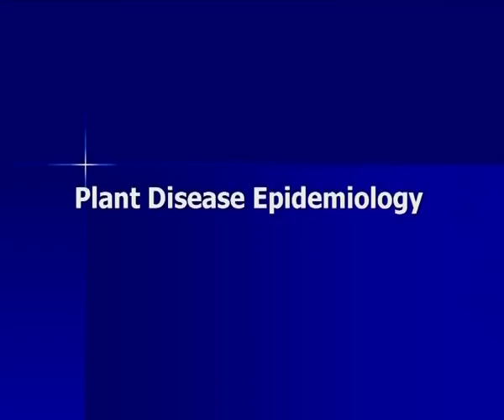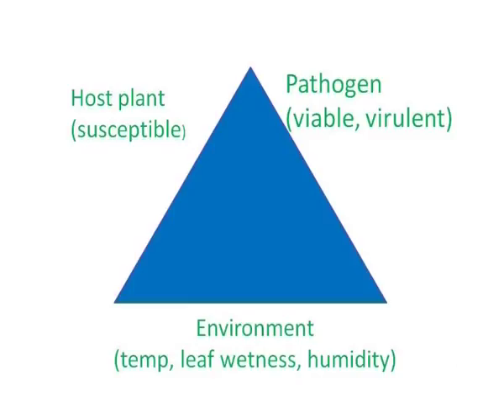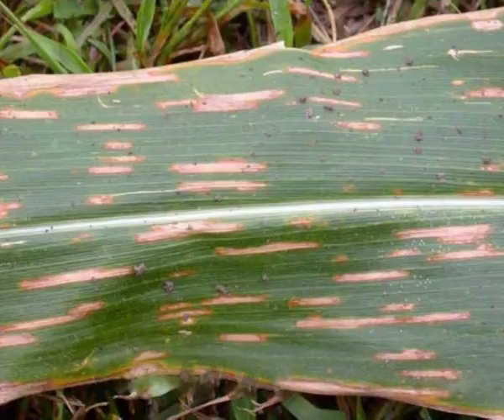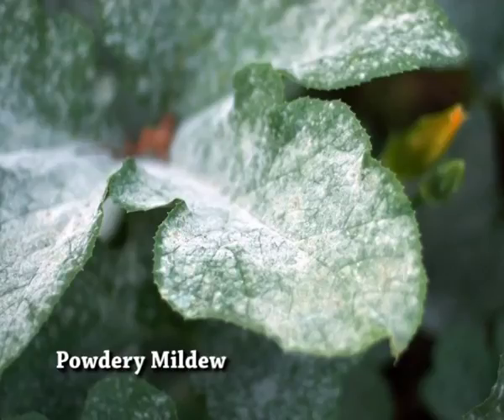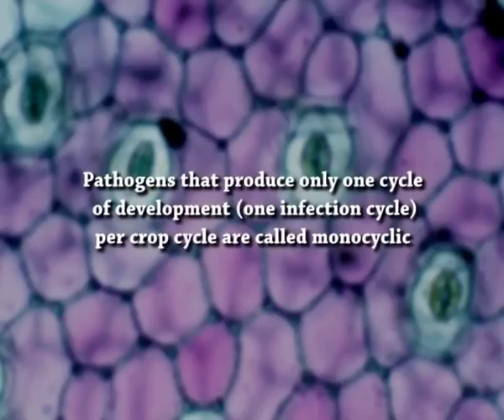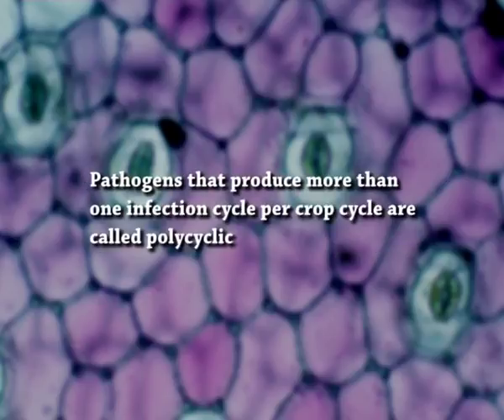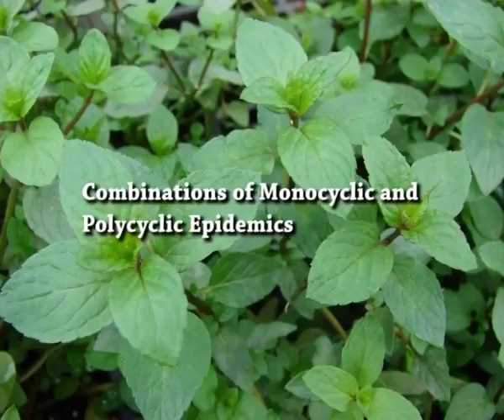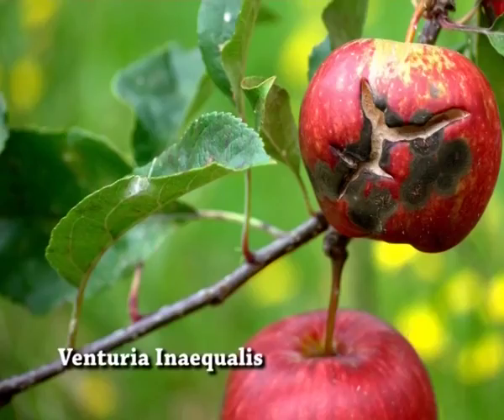Plant disease epidemiology